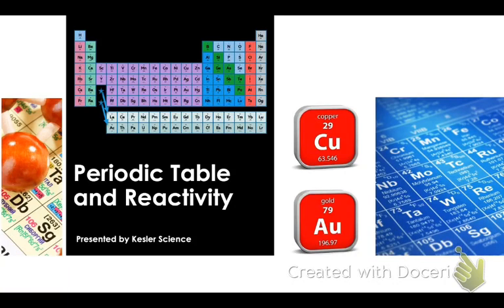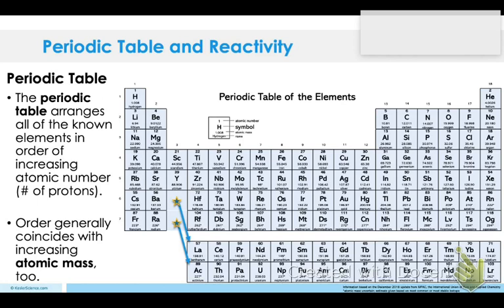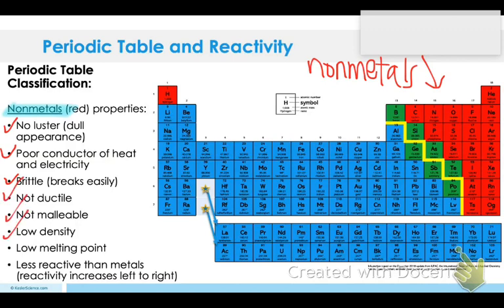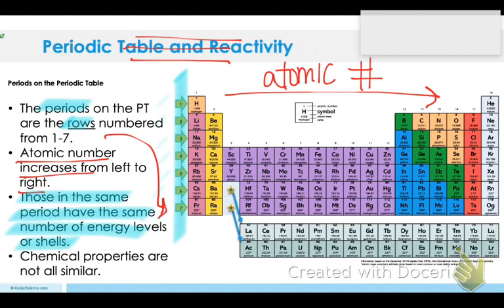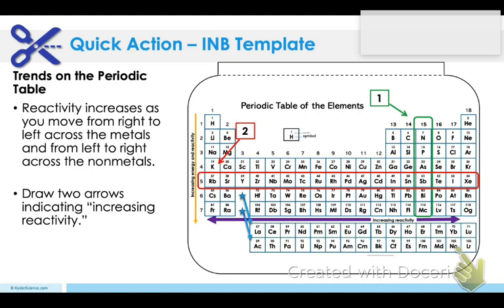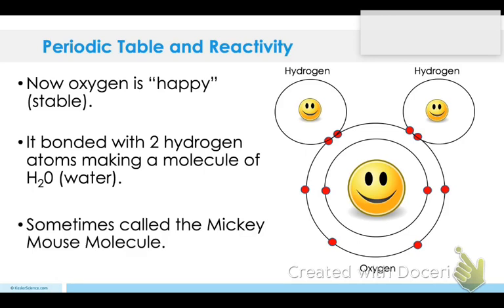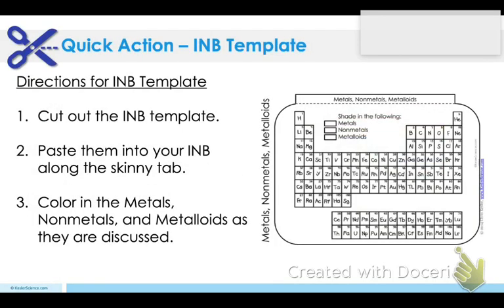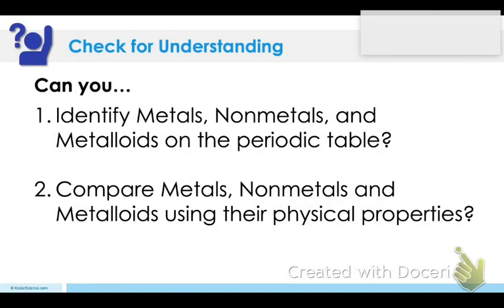periodic table and properties of elements